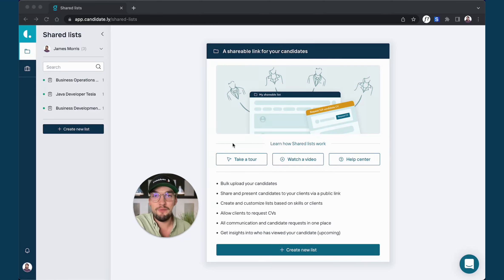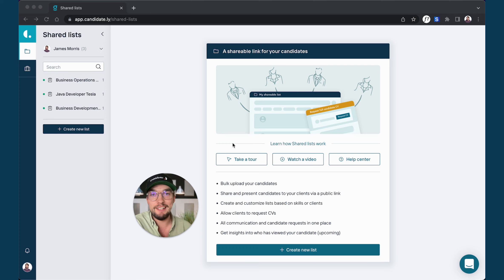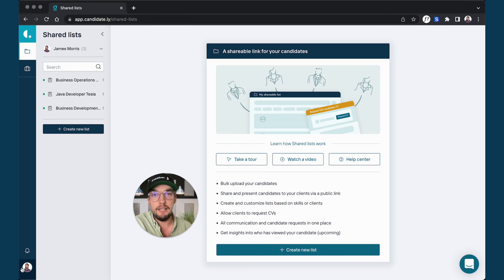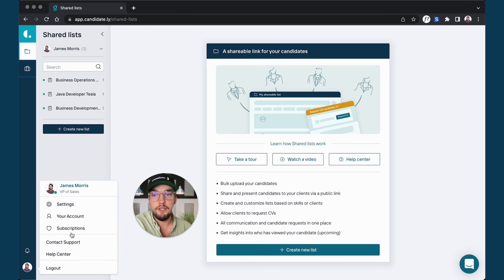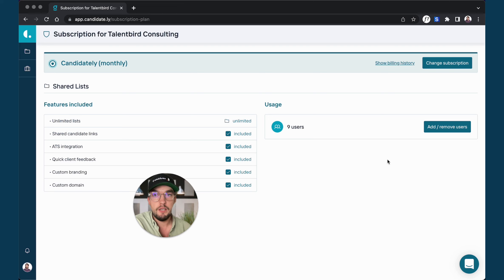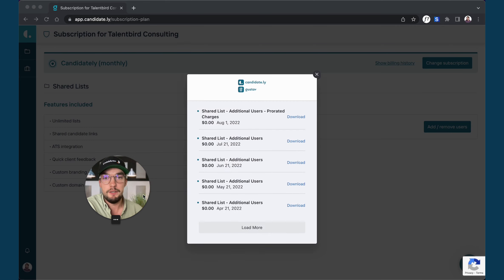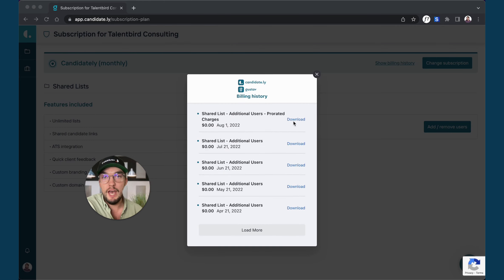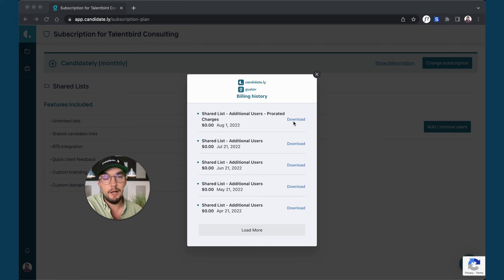Where can I find my invoices?